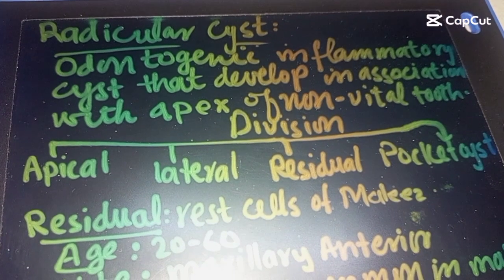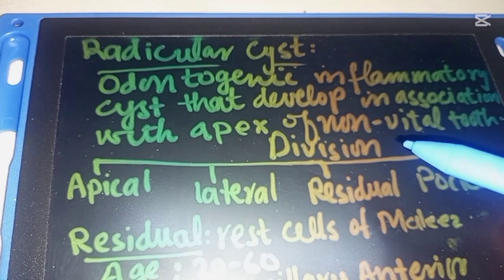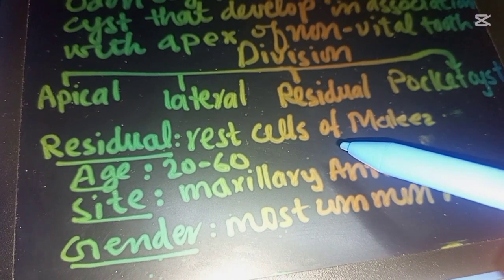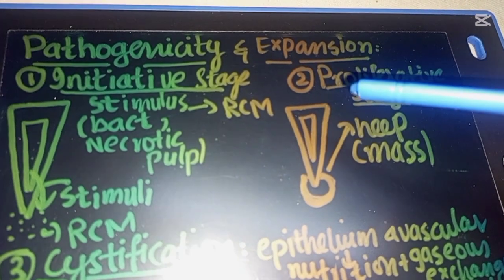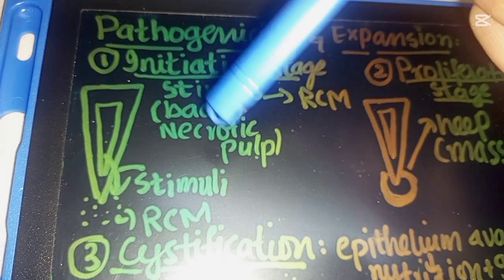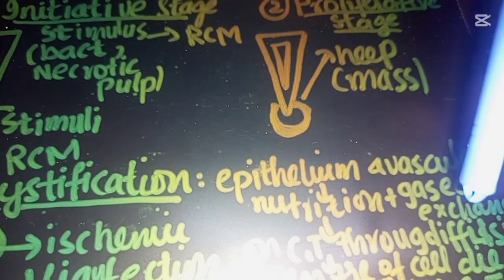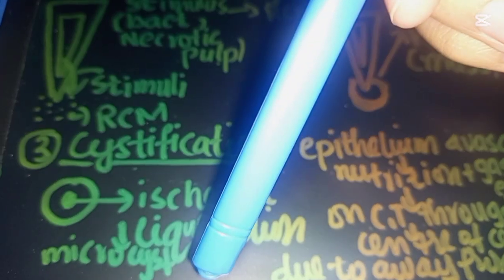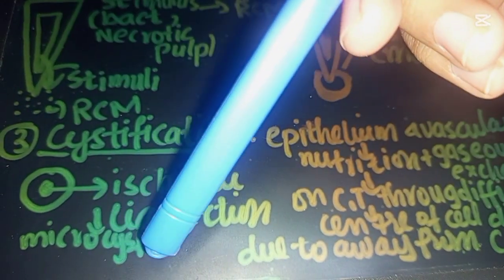Radicular cyst and it Pathogenesis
What is radicular cyst?